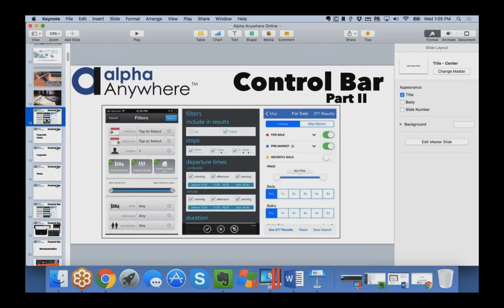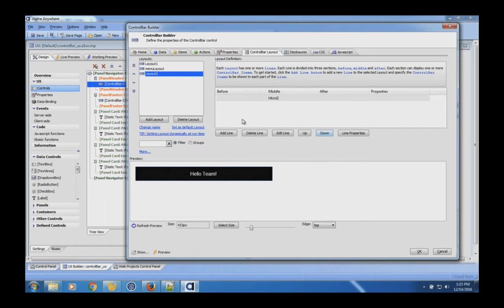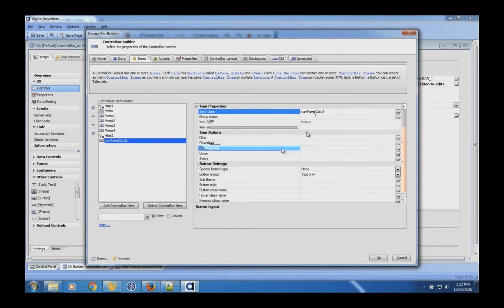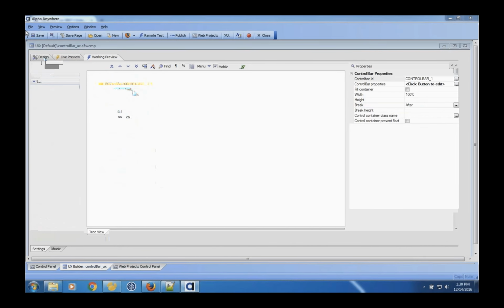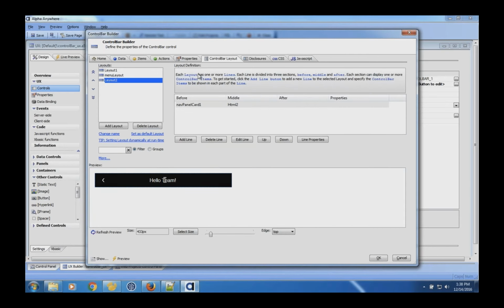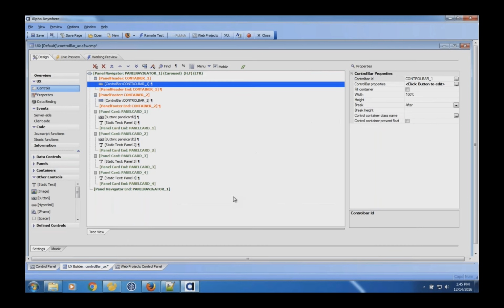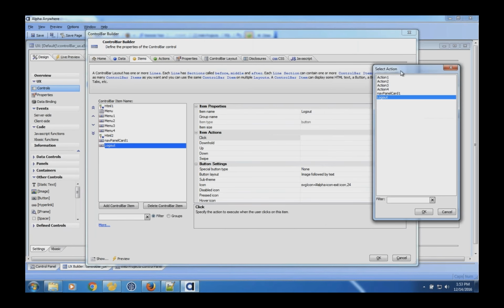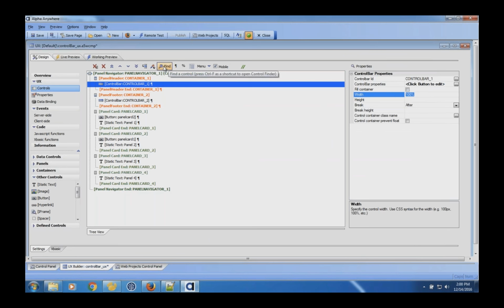Alpha Anywhere Webcast 2016 Dec 14 2016 - Control Bar Builder (part 2) w/ Dion & Dave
Control Bar Overview (4:15)
Opening Template with Control Bar Layout (6:40)
Modifying the Control Bar (8:23)
Adding an HTML Control Bar Item (9:17)
Accessing Second Layout with a Button (12:24)
Adding a 'Set Active Layout' Action to the Button (14:38)
Adding the button to Layout #2 (21:26)
Creating an onClick Event to trigger Javascript Action (22:20)
Recap (32:19)
Question: Is there a way to move Data Fields into the Control Bar? (36:41)
Question: Is it possible to put a short text component on the Control Bar? (37:55)
Question: Is there a way to include Bubble Help for a button on the Control Bar? (38:50)
Question: How could you fit more HTML Text on the Control Bar? (40:23)
Question: Can your two layouts share actions? (42:01)
Question: Can we have a data bound image in the Control Bar? (43:21)
Question: Could you have your Log In/Out buttons on the Control Bar? (46:08)
Question: Could you create a panel that dynamically called a variable Control Bar? (51:56)
Question: Could a Control Bar effect an embedded UX? (54:23)
Question: Could I use this as an alternative to the TabbedUI? (54:35)
Question: How do you change from Vertical to Horizontal Layout for Control Bar? (57:38)